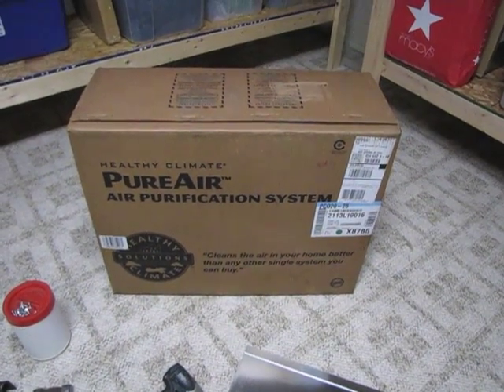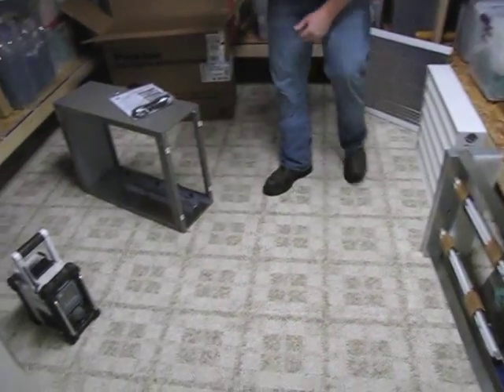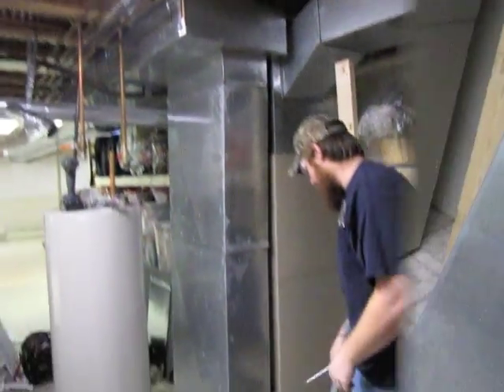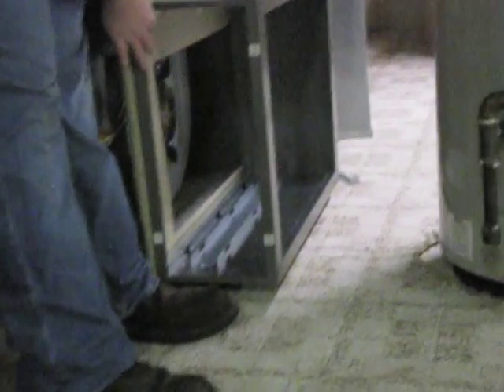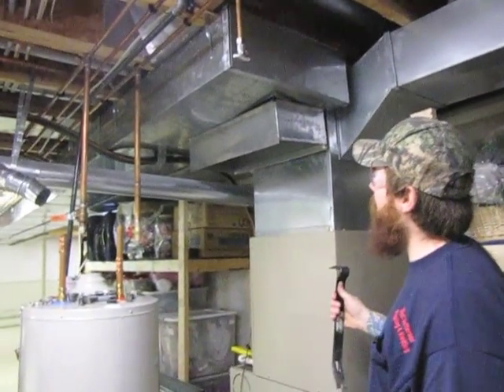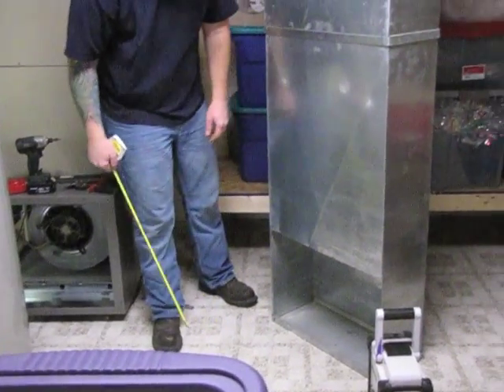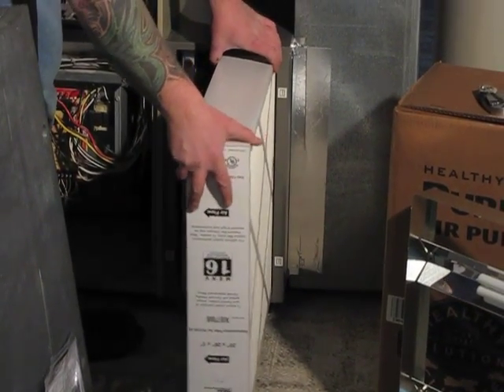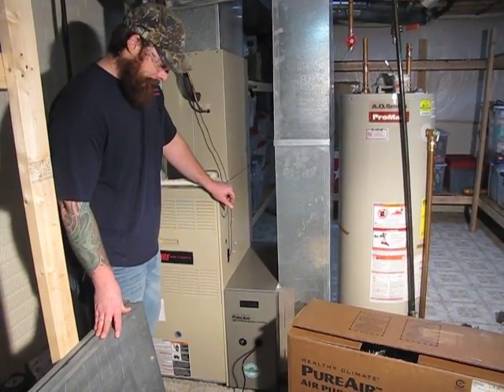DIY - How to Install a Healthy Climate (Lennox) PureAir Air Purification System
How to install a Lennox Healthy Climate PureAir Air Purification System in your own home.

Installation of this product is recommended by trained professionals only. Please use extreme caution and understand all the risks associated with the installation of this product. HVAC Parts and More assumes no responsibility for any damages or harm done following the viewing of this video.